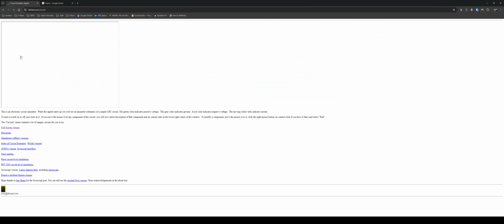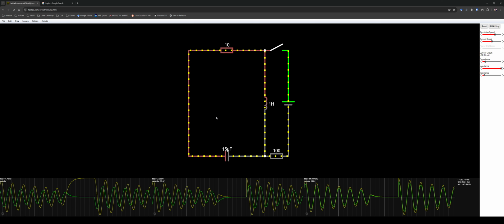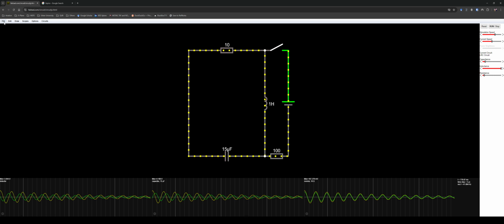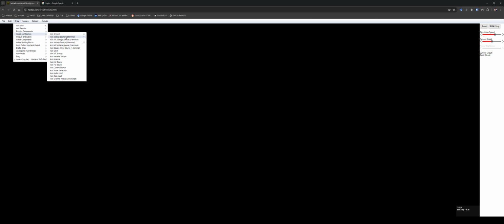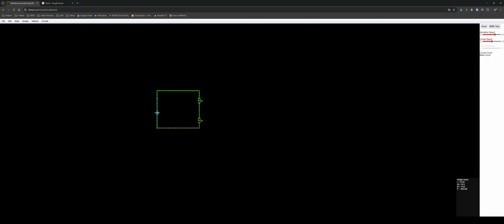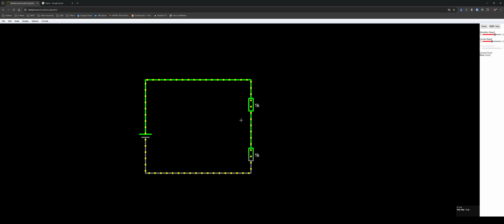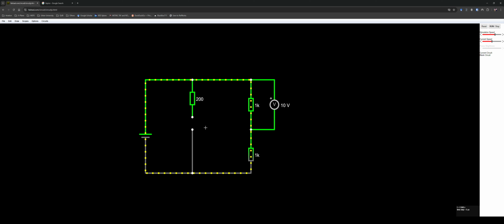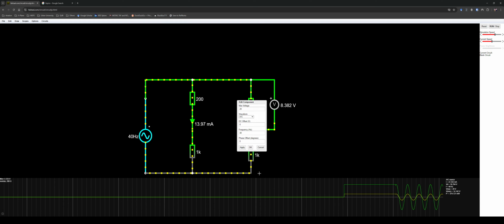EEE835 - Falstad Circuit Simulator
This video shows a basic demonstration of how to use Falstad Circuit Simulator to build and study different types of electronic circuits.